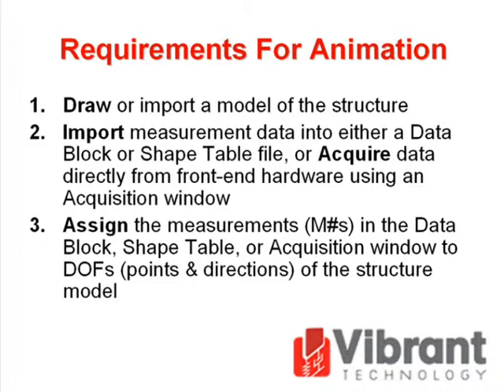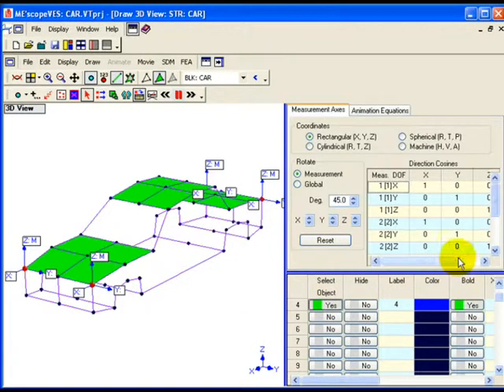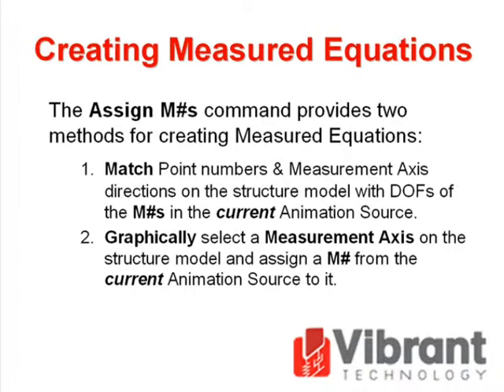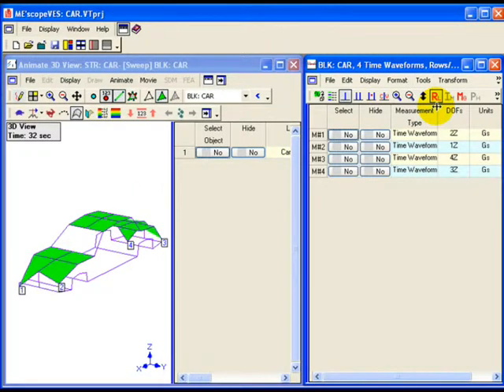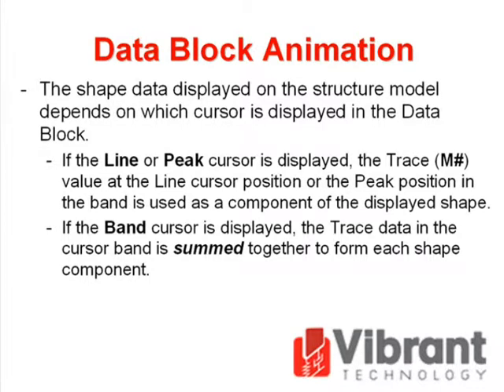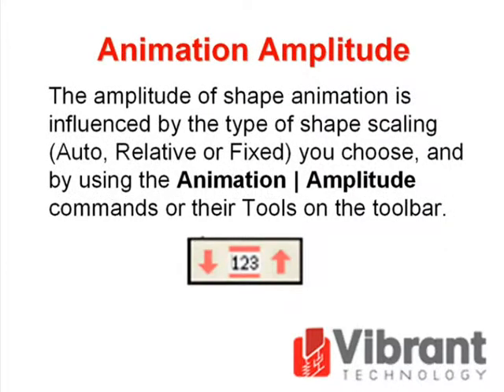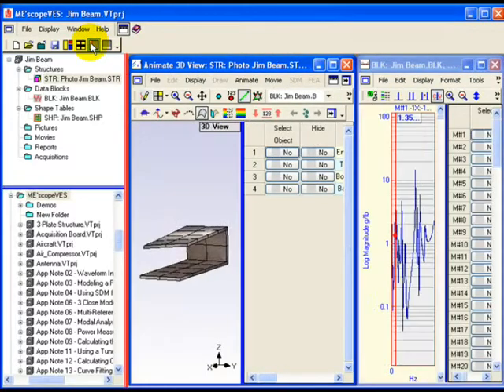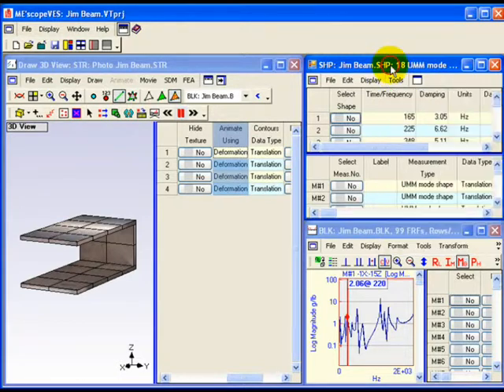Displaying Shapes in Animation Using ME'scopeVES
This video includes more of the details of animating shapes on a structure model. It covers; 1) measurement coordinates, 2) animation equations, 3) interpolation, and 4) many of the commands in the Animate menu.